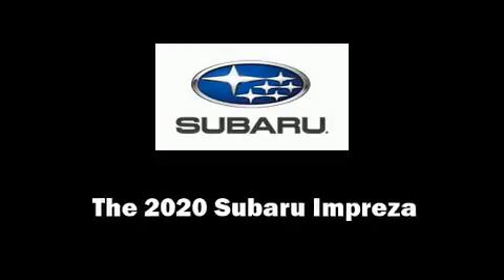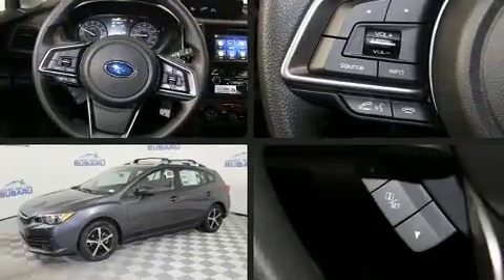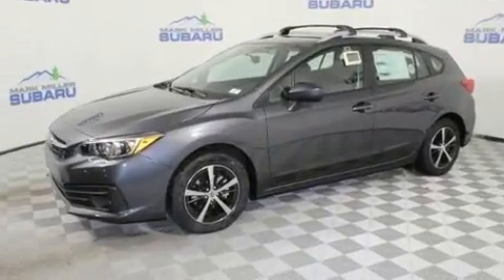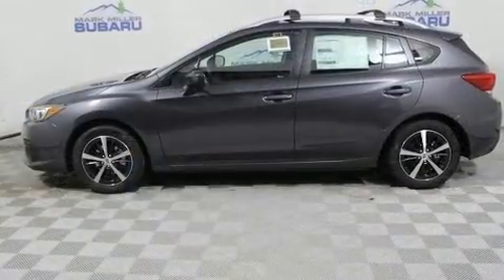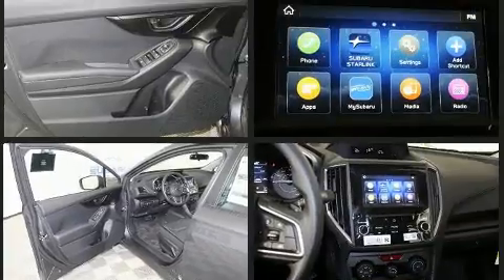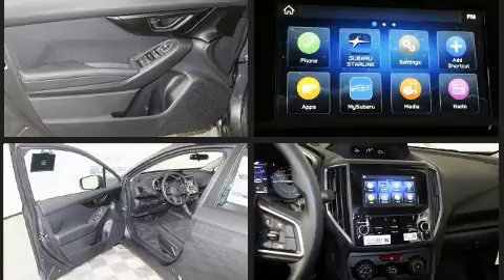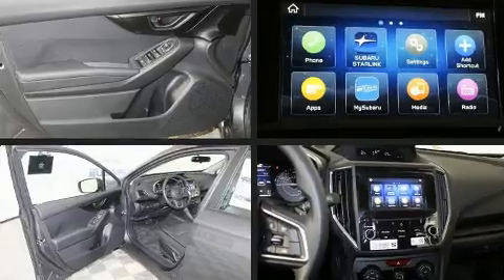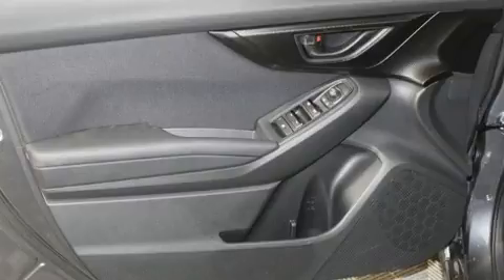2020 Subaru Impreza Premium in Salt Lake City, UT 84115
Treat yourself to a test drive in the 2020 Subaru Impreza. Under the hood you'll find a 4 cylinder engine with more than 150 horsepower, and for added security, dynamic Stability Control supplements the drivetrain. It's equipped with tons of terrific amenities, but it won't break your budget. Like all wheel drive, a trip computer, heated seats, front fog lights, an overhead console, a roof rack, rear wipers, and much more. Audio features include a CD player with MP3 capability, steering wheel mounted audio controls, and 6 speakers, providing excellent sound throughout the cabin. Subaru ensures the safety and security of its passengers with equipment such as: dual front impact airbags, front side impact airbags, traction control, brake assist, ignition disabling, an emergency communication system, and 4 wheel disc brakes with ABS. Adaptive cruise control maintains a pre set distance behind the car ahead of you, simplifying highway driving and enhancing safety. You will have a pleasant shopping experience that is fun, informative, and never high pressured. Stop by our dealership or give us a call for more information.